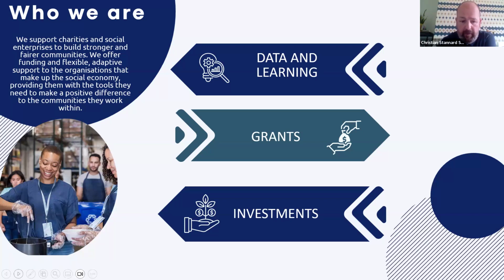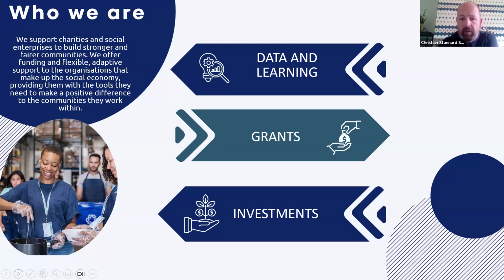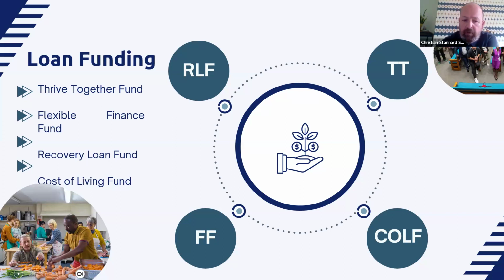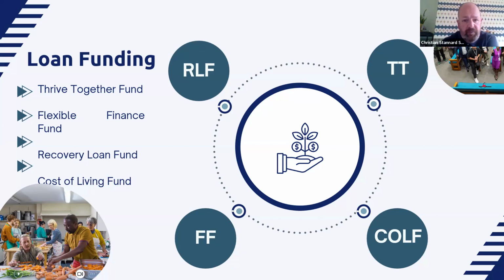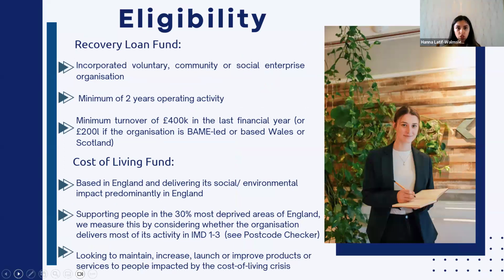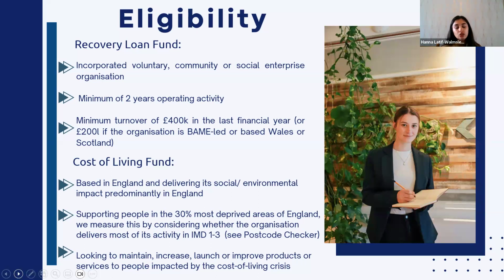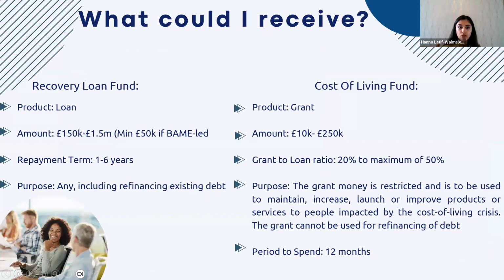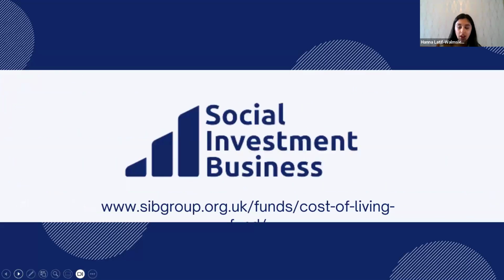Cost of Living Fund webinar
The Cost of Living Fund (COLF) provides grant funding alongside Recovery Loan Fund (RLF) loans to eligible charities and social enterprises who are supporting people in the 30% most deprived areas of England and delivering products and services to people impacted by the cost-of-living crisis.